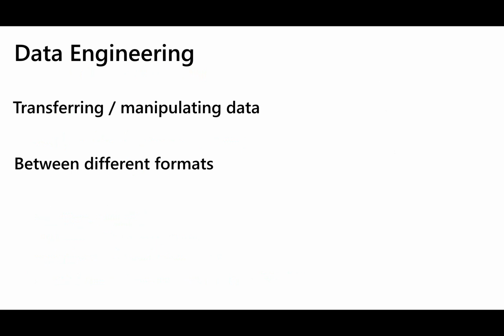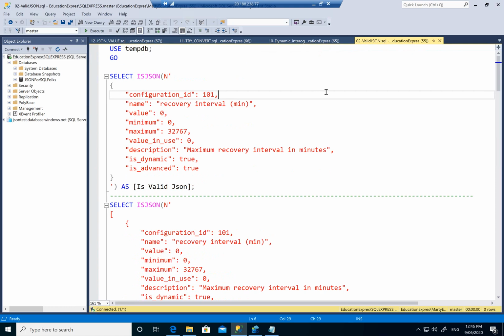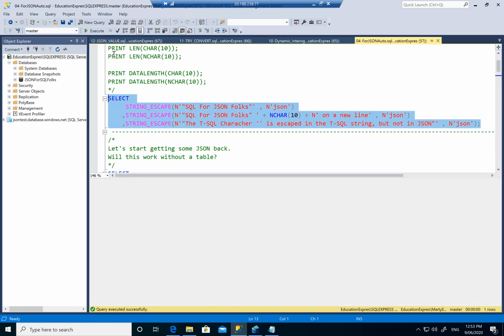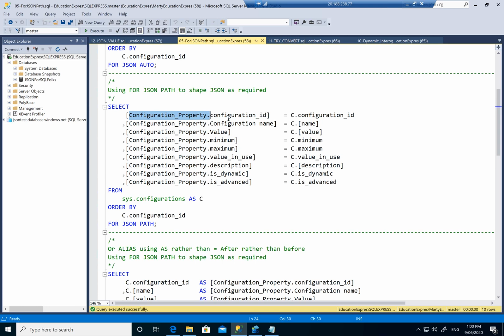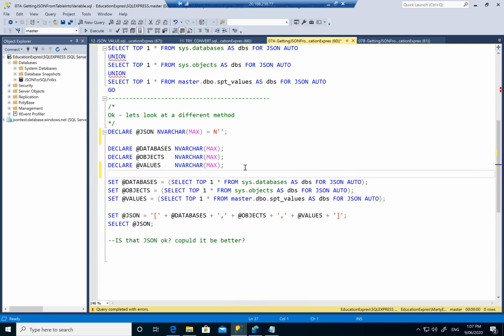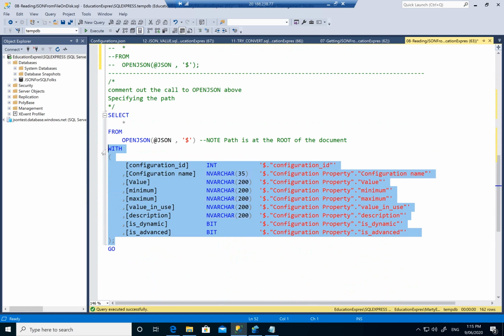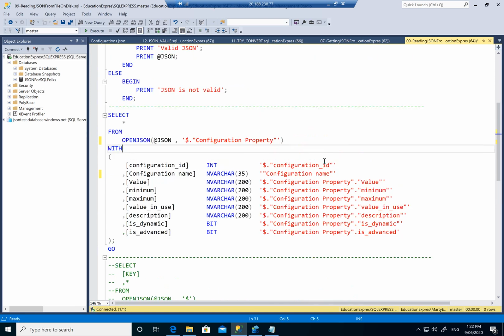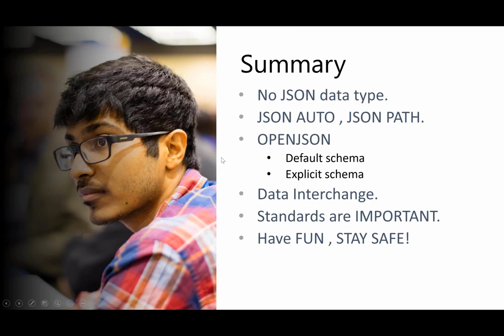JSON for the SQL Server Professional - Martin Catherall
JavaScript Object Notation – or JSON as it more commonly known – has been around for close to 20 years now.
However, it debuted in SQL Server with the 2016 release.
JSON is a fabulous data interchange language, however, unfortunately for SQL Server, XML – which is another data interchange format – suffered from a bad reputation of being tricky to use and non-intuitive.
Fortunately, JSON is a lot more user friendly than XML in SQL Server and is extremely useful for things such as
• Importing configuration information.
• Exporting data
• Schema flexibility
Although, it might surprise you to know that there is no JSON data type in SQL Server – however, the JSON implementation is very user friendly and can benefit the DBA and developer in many different ways.
A familiarity with JSON may also server as good introduction to other systems – such as CosmosDB – that use this format extensively.
Tune into this session and see some of the ways that JSON could help you out as a SQL Server professional.